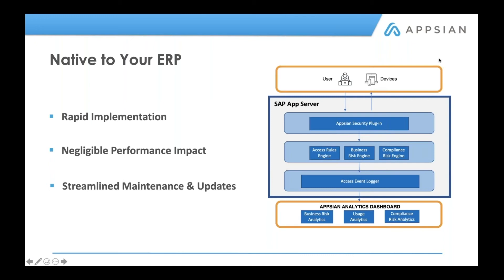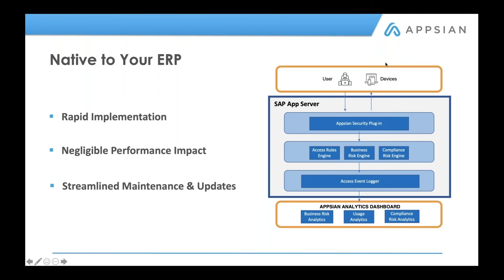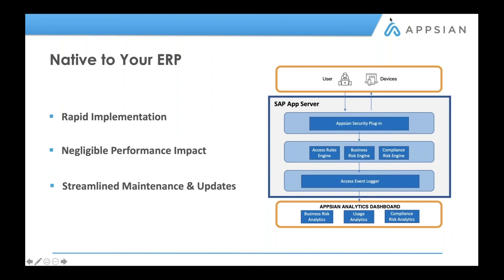Appsian Security Platform (Technology Overview) | SAP ECC and SAP S/4HANA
Join us for a brief technology overview of the Appsian Security Platform which can be implemented in both SAP ECC and SAP S/4HANA.